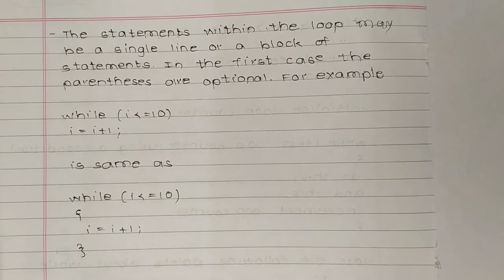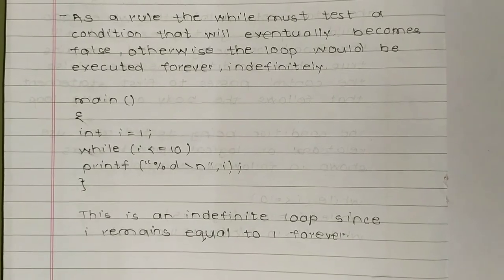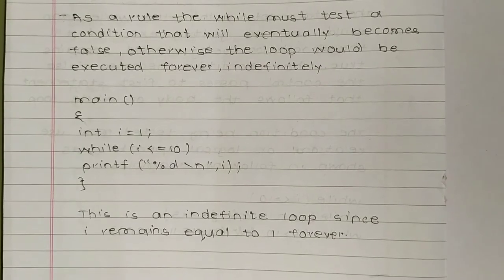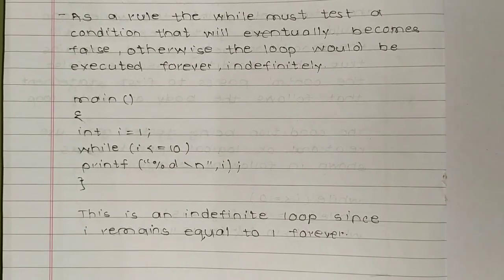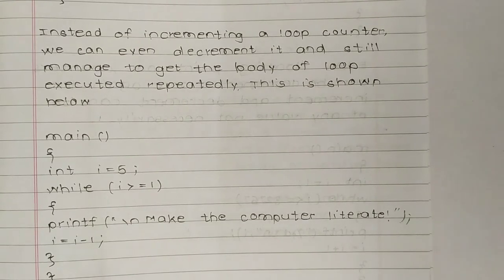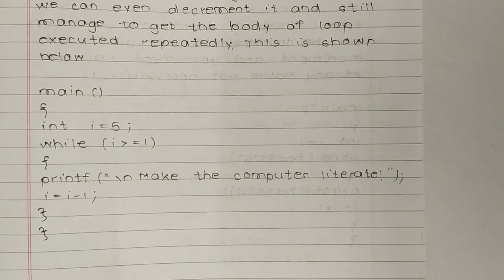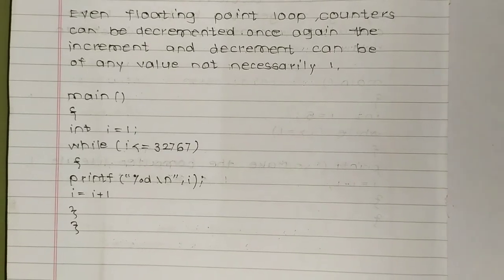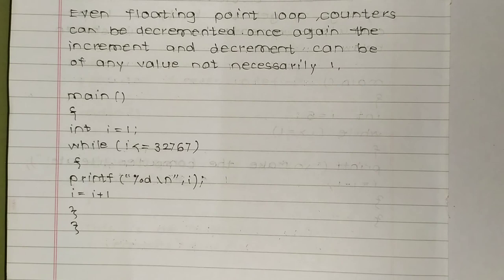video 57 # C programming (*incrementing using while loop*)